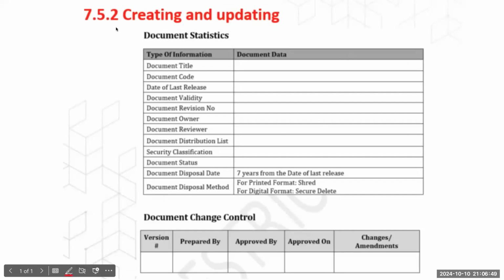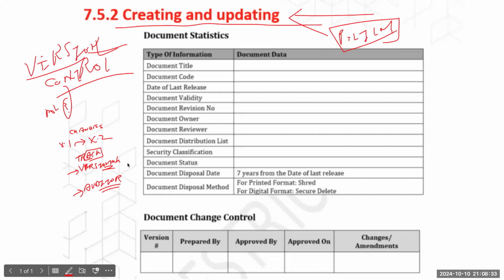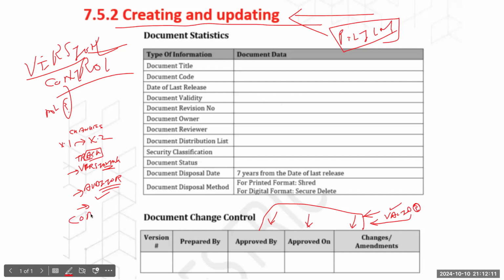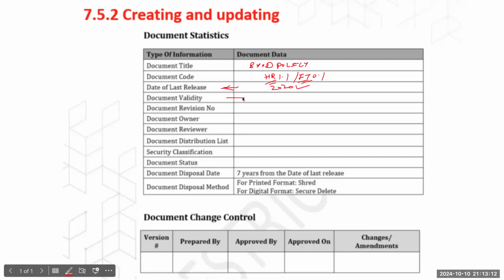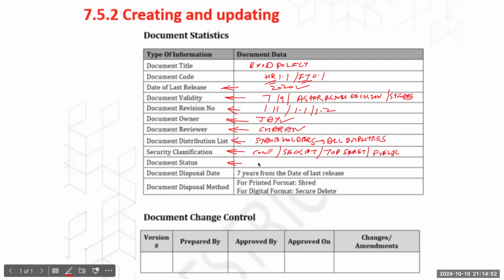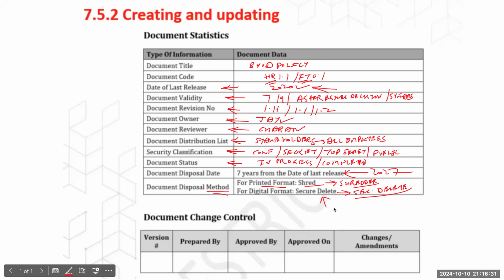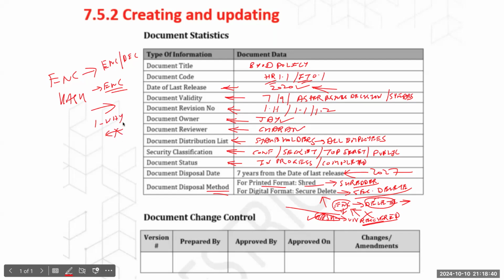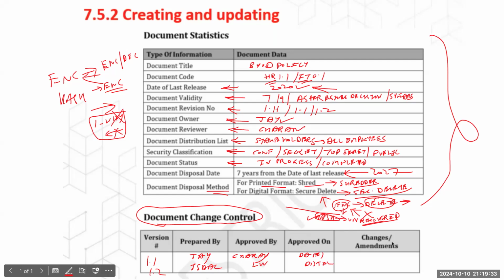ISO 27001:2022 Procedure for control of documented information | Clause 7.5 Documented Information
How to implement ISO 27001 Clause 7.5 Documented Information
7.5 Documented Information